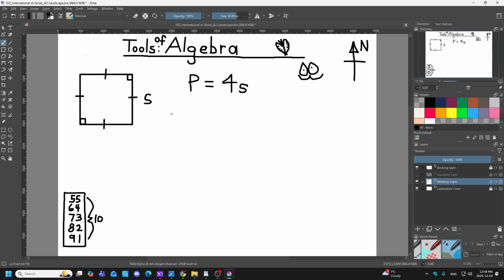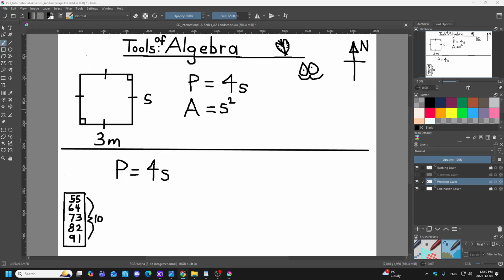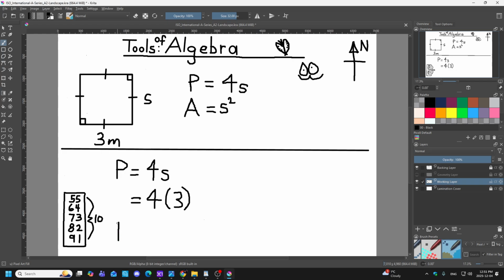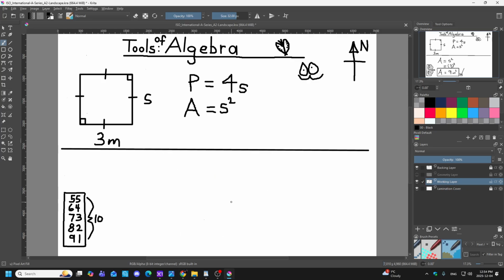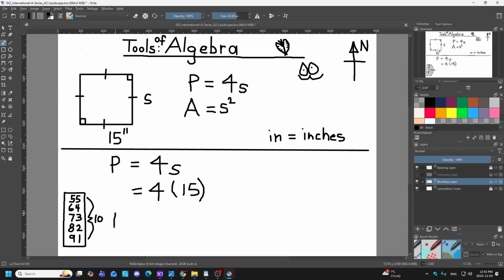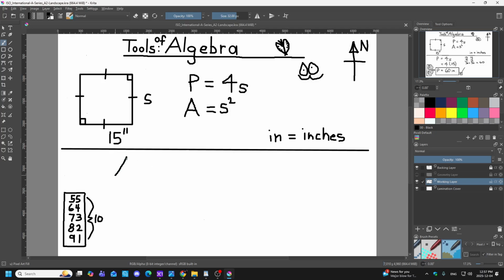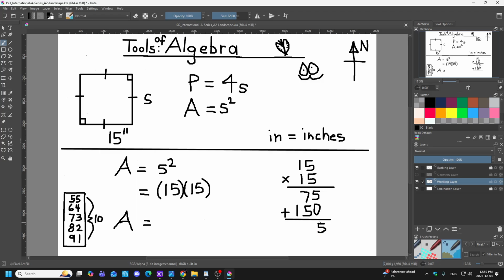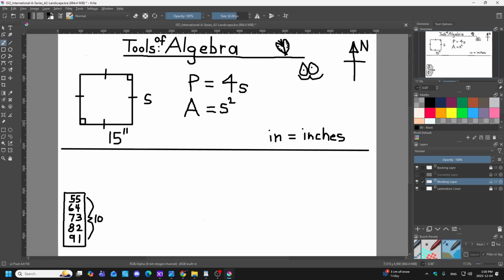Prerequisite Skills: Find Perimeter & Area - Square | Unit A : Section 1-6 | PTI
Title: "🚨 Prerequisite Skills: Find Perimeter & Area - Square | Unit A : Section 1-6 | PTI

Description: AI Overview - What is Perimeter & Area Mathematics?

Perimeter:
-In math, the perimeter is the total distance around the outside of a two-dimensional shape. It is calculated by adding up the lengths of all the sides of the shape. For example, the perimeter of a square with sides of 4 units is (4 + 4 + 4 + 4 = 16) units.

Area:
In math, area is the measurement of the space inside a two-dimensional shape, representing the surface it covers. It is measured in square units, such as square inches (in^2) or square meters (m^2). Unlike perimeter, which measures the length of a shape's boundary, area quantifies the flat space enclosed within that boundary.

Key aspects of Perimeter and Area:

Perimeter:
Definition: The perimeter is the length of the boundary or outline of a shape. Think of it as the amount of fencing needed to enclose a garden or the length of a ribbon to go around a gift box.

For a rectangle with length 'l'  and width 'w', the perimeter is  P = 2l + 2w  o r P = 2 (l + w).

Area:
Two-dimensional measurement: Area is always measured for flat, 2D shapes like squares, circles, and triangles
For a rectangle, you multiply the length by the width (A = l  * w).

// --- Further notes
Units: Perimeter is measured in linear units, such as inches, feet, meters, or centimeters.

Distinction from area: Perimeter measures the distance around the shape, while area measures the space inside the shape. Area is measured in square units.

Application: Area is a practical concept used for tasks like determining how much carpet is needed for a room or the amount of paint required to cover a wall.

Link: obryant.us